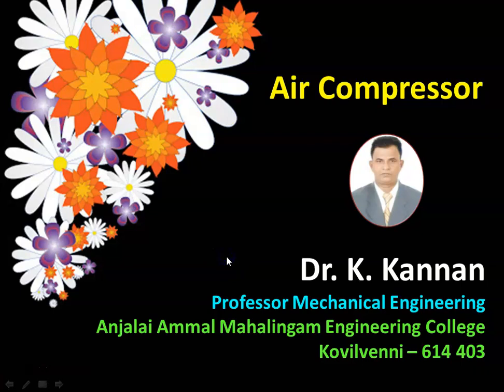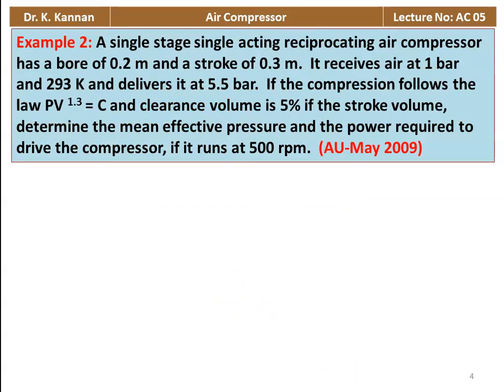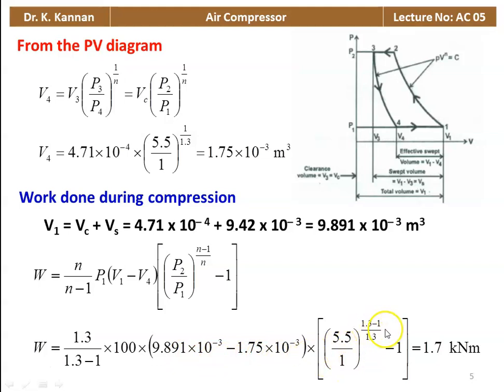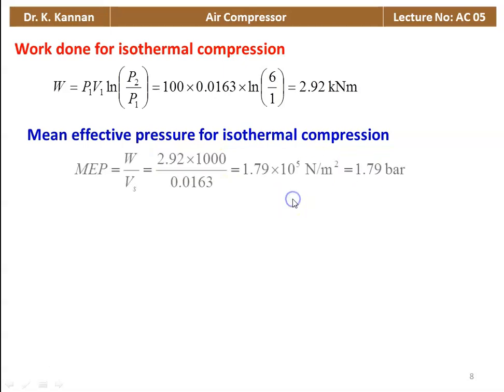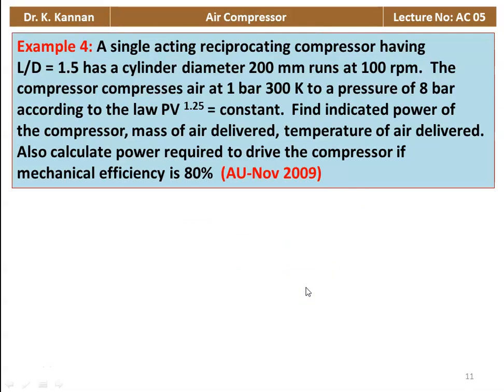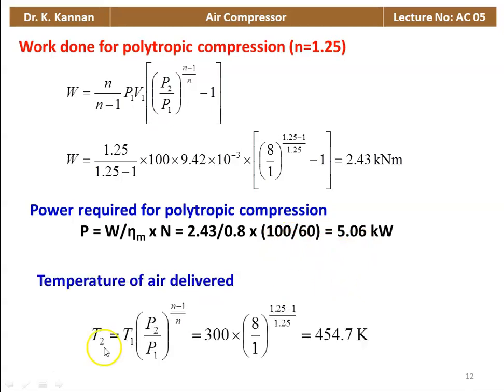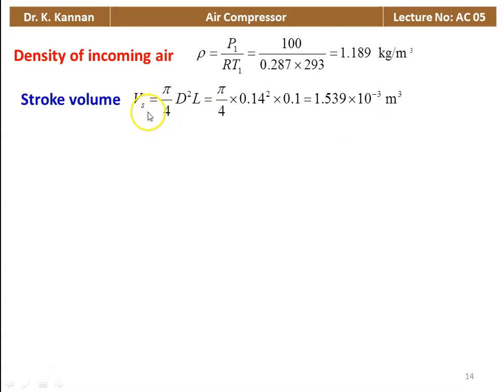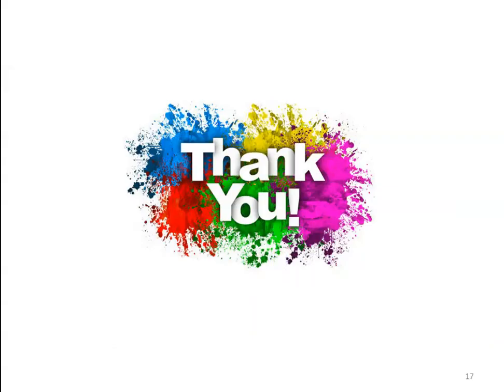AC 05 Problems in air compressor - 1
Problems solved in reciprocating air compressors